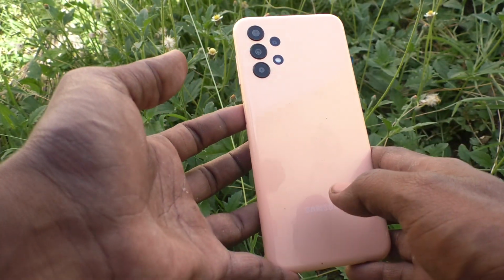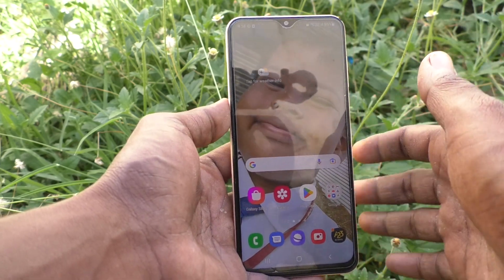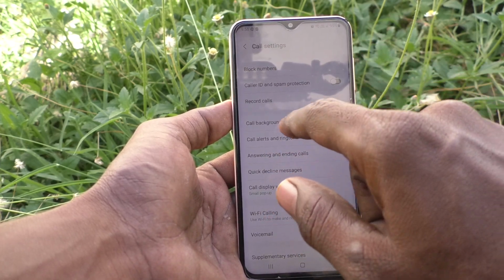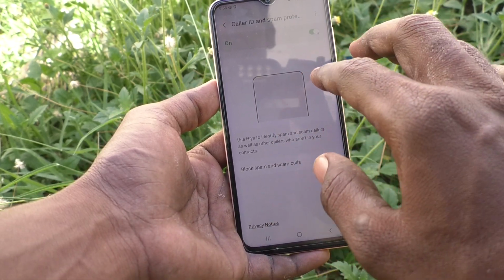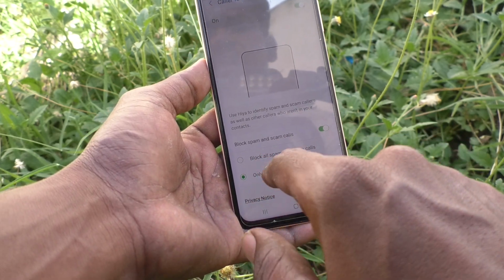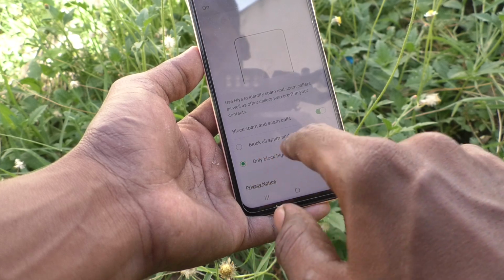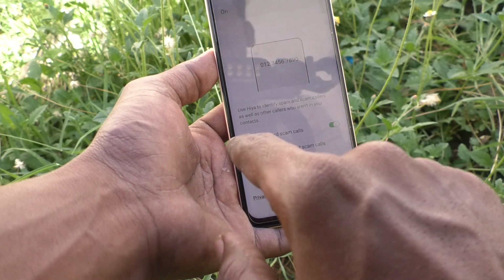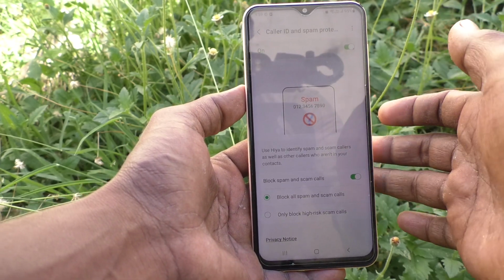How to block spam and scam calls in Samsung Galaxy A23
Samsung Galaxy A23 block spam and scam calls settings: Learn here how to block spam and scam calls in Samsung Galaxy A23 smartphone